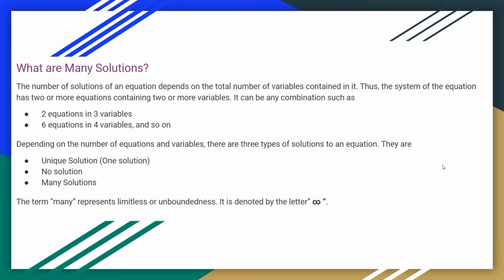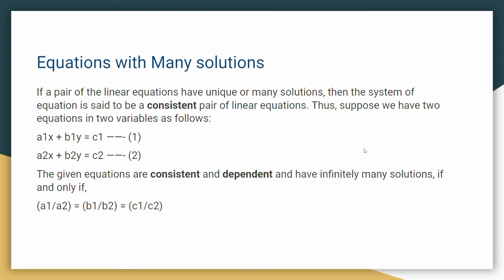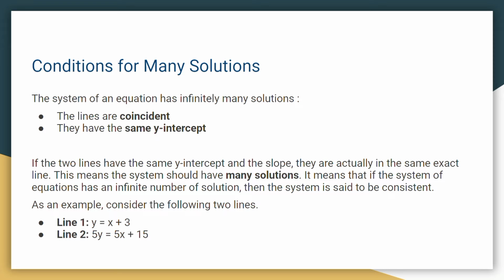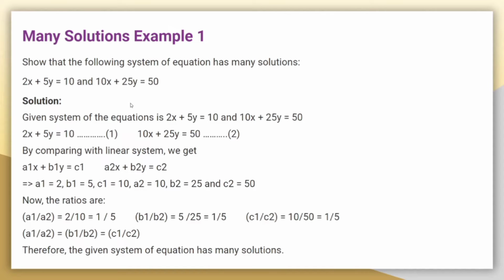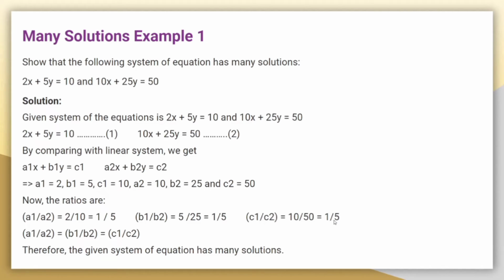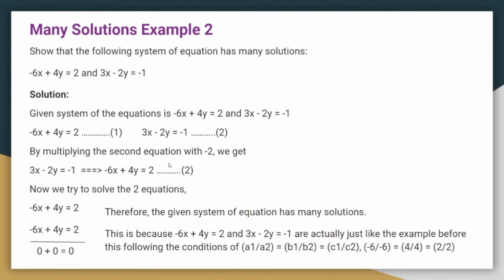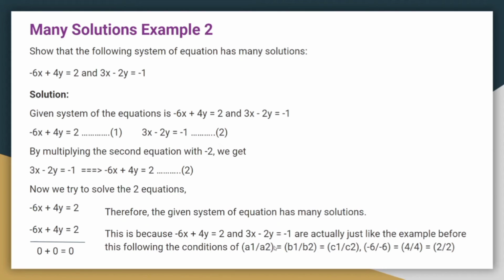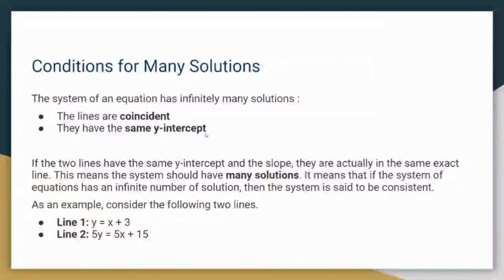Group 12 : Types of solution for System of Linear Equations (Many Solutions)